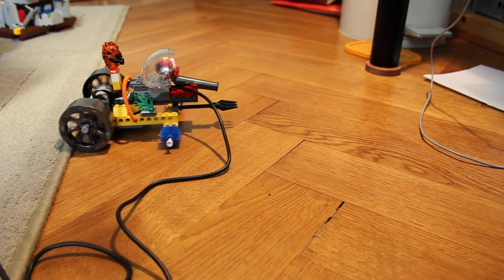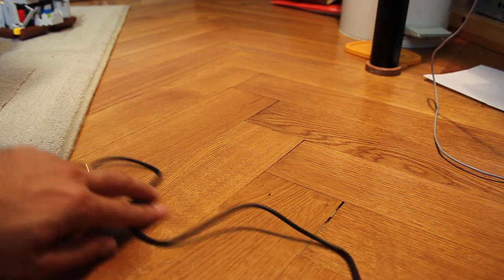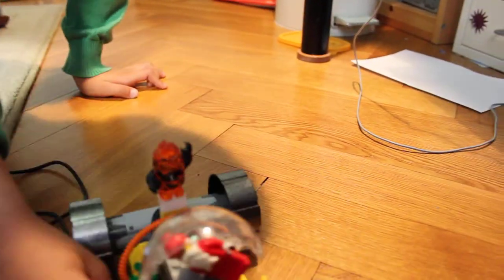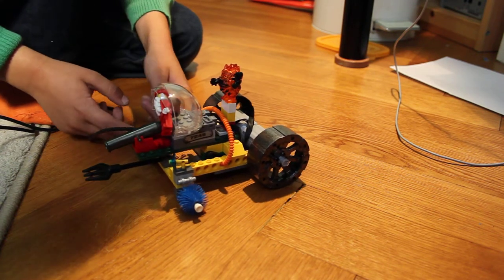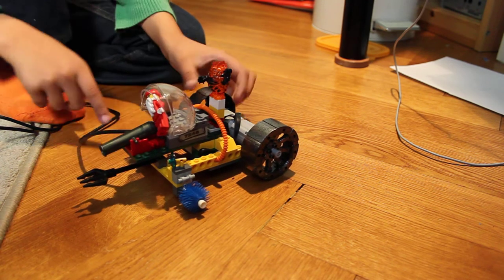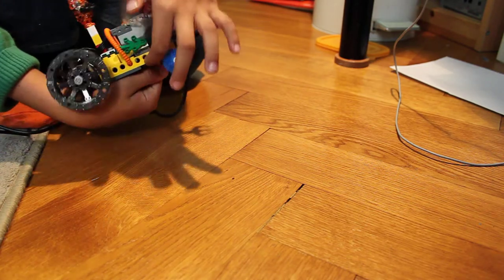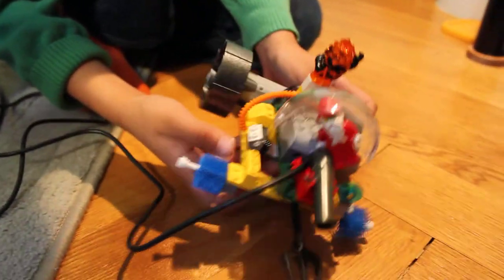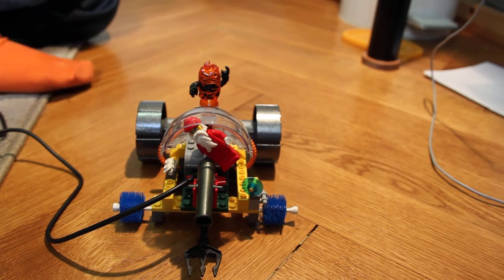LEGO WeDo Robot Cleaning Car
We made a "cleaning robot" car, using LEGO WeDo motor and USB I/O controller, programmed using MIT Scratch blocks.